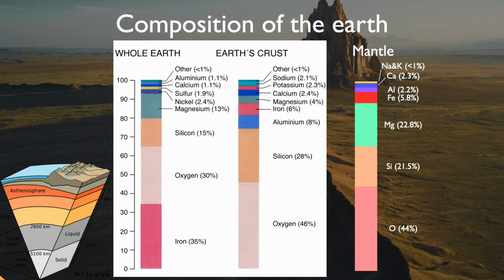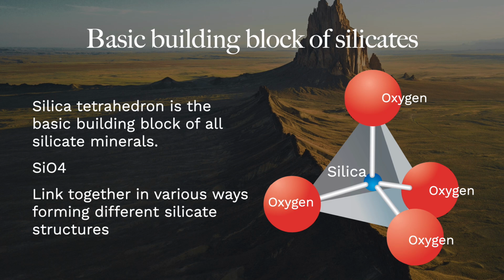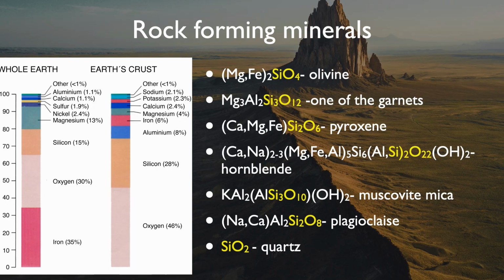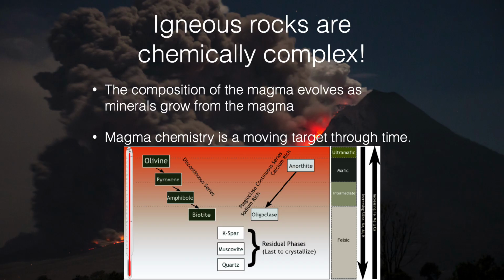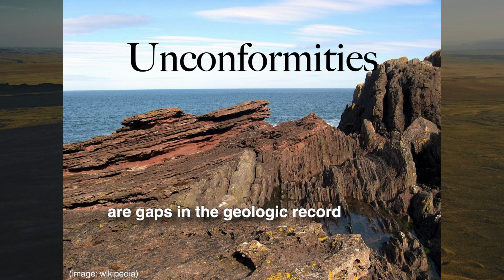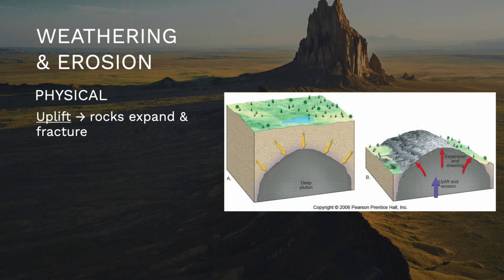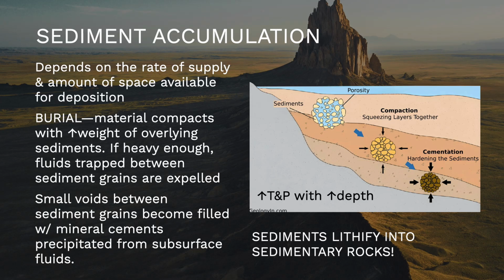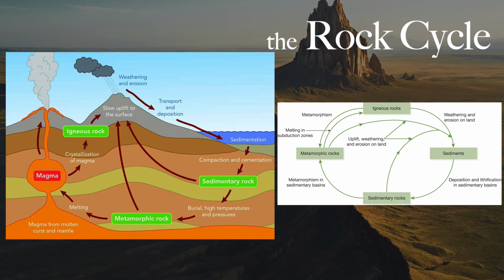EAR203 Earth System Science, Lecture 26: Solid Earth Circulation and Plate Tectonics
Rock Classification and the Rock Cycle